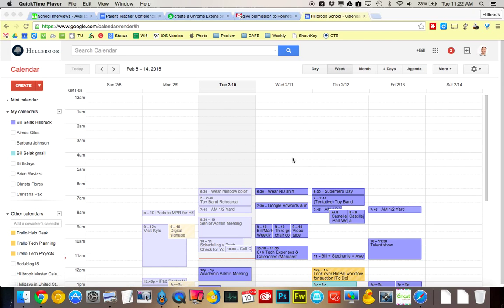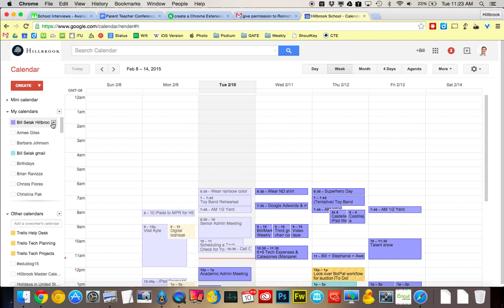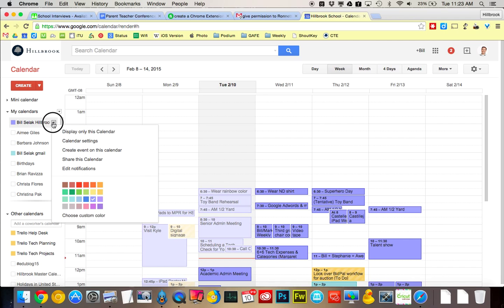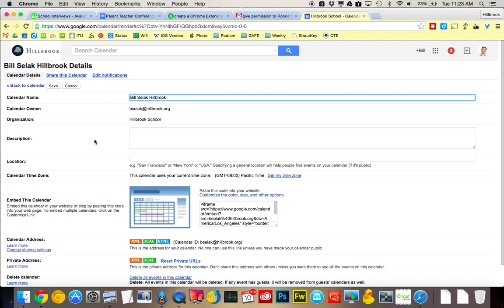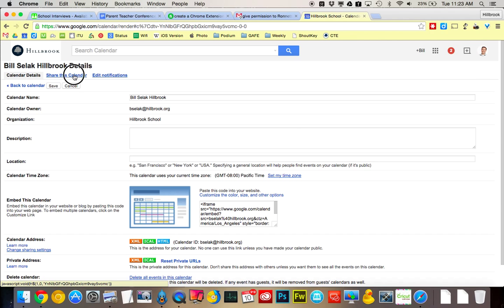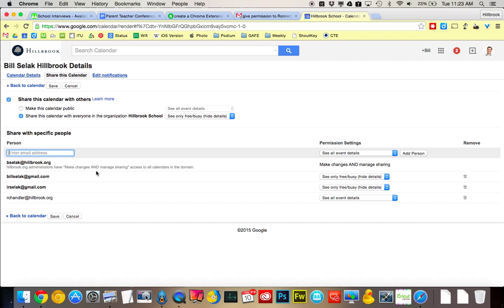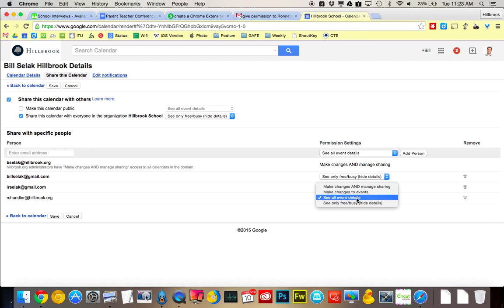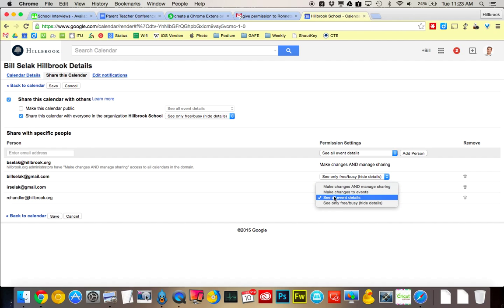How to share your Google Calendar